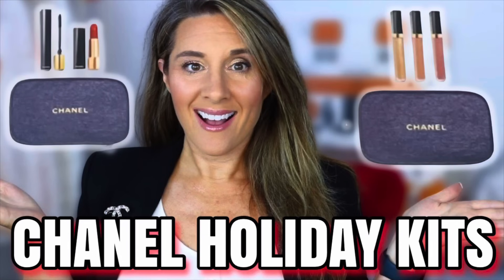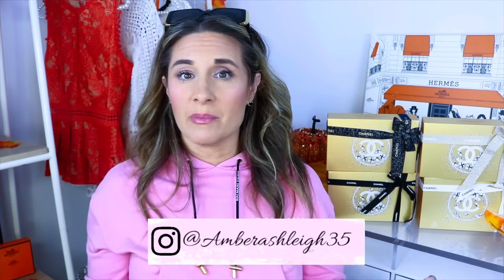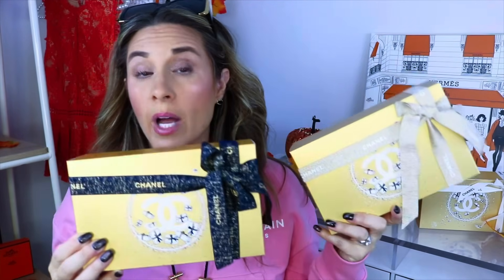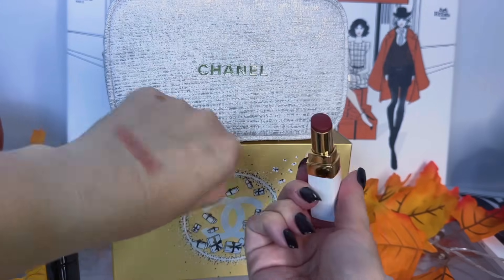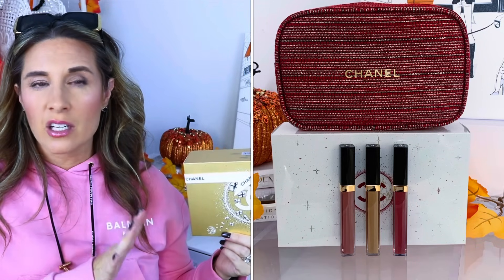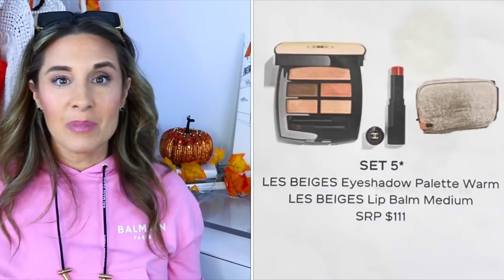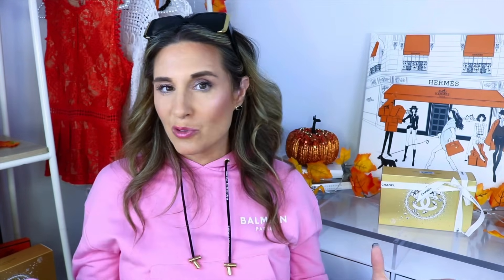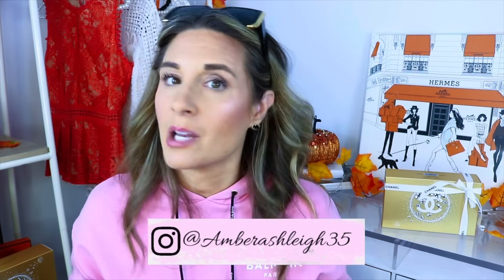UNBOXING CHANEL HOLIDAY KITS 2024 - PLUS THERE IS ONE FOR YOU!!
A Sight to See $78 – Le volume noir mascara and waterproof eyeliner
The Absolute Allure $92 – Noir Allure Mascara and Rouge Allure in 99 Lipstick
Always Brilliant $113 – Rouge Coco Gloss
Easy Come Easy Glow $97 – Baume Essential Transparent and Rouge Coco Baume in 914
On the Go Moisture $82 – L’Huil Camelia and Rouge COCO Balm in 912

* Comment on this video on your favorite types of videos to watch and include your Instagram handle so I know how to contact you

- Winner will be selected on Saturday, November 4, 2023 through direct message on Instagram
- 1 winner will receive a brand new Chanel Sheer Genius lip-gloss trio holiday kit
- I apologize, but this giveaway is domestic to the United States only as I have had major issues with customs in the past and products not arriving
- The Winner will be announced on Insta-stories on November 4, 2022!
I appreciate all of you guys so much so I wanted to do something nice for you over this holiday season!  Good luck to all!  LOVE YOU GUYS AND I APPRECIATE ALL OF YOUR SUPPORT! XOXO~AMBER